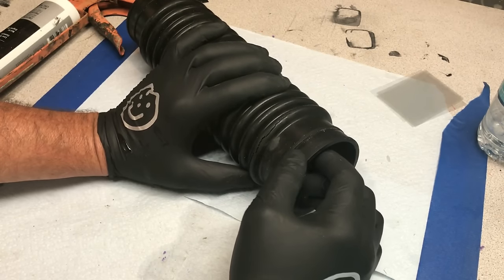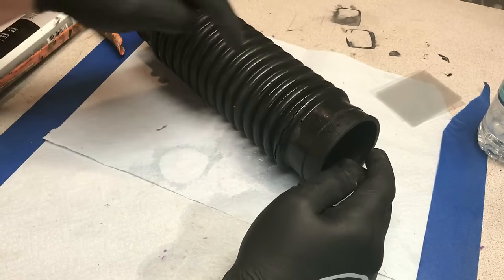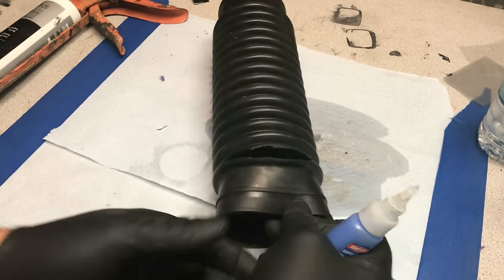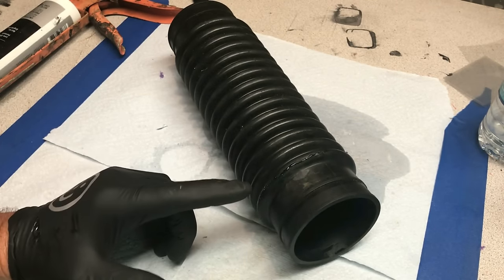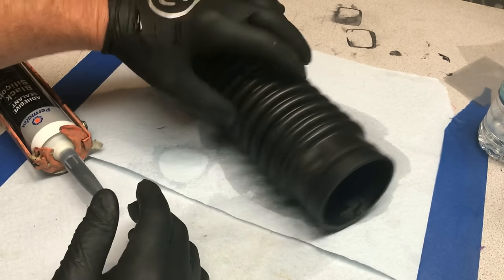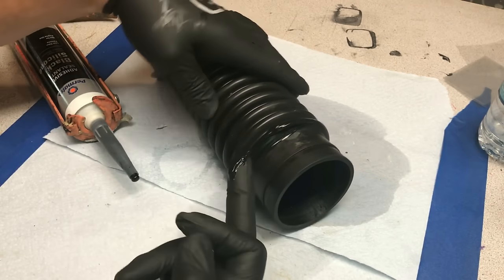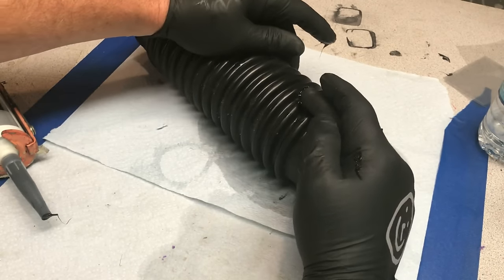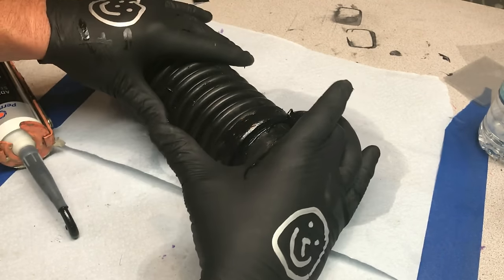How To Repair Split or Cracked Rubber... Intake Tube....Fast and Strong!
Here we share with you how we repair broken and split intake tubes and other rubber items so they are stronger than NEW.

If you would like to help us out.

CAMERA Used For Videos

TOOLS USA:

Super Glue

Caulking tool

Lacquer Thinner

303 UV
UK Camera Used For Video

UK TOOLS:

Lacquer Thinner

Super Glue

Caulk Tool

303 UV